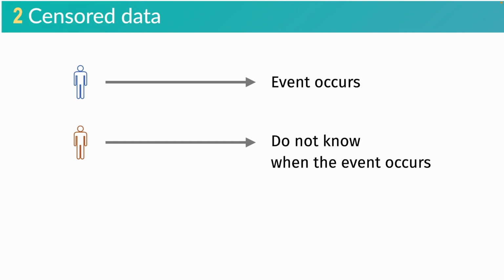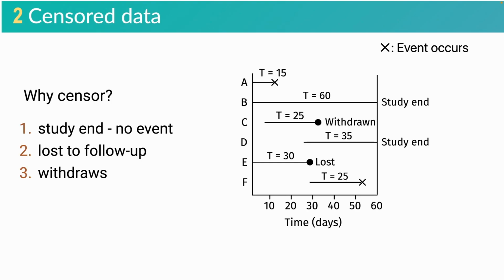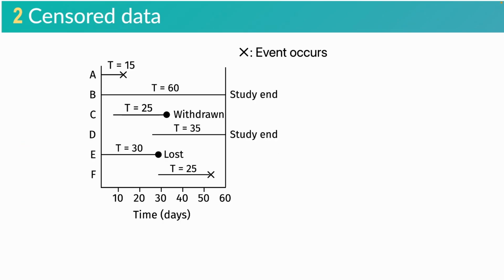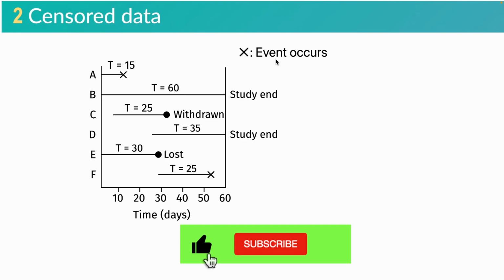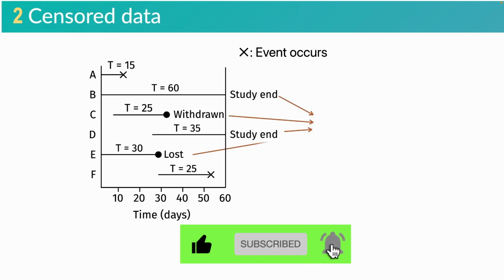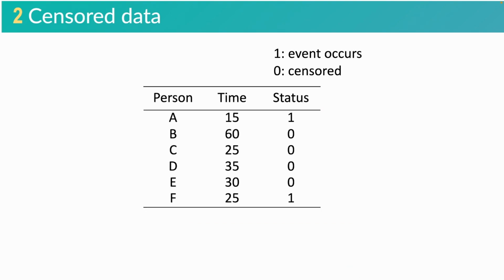Censored data [Clearly Explained] - [Survival Analysis Part 3]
This video is about censored data in Survival Analysis.

Online courses:
1. Data analysis using R for beginners (Phân tích dữ liệu bằng R cho người mới bắt đầu)

2. How to write a better thesis (Làm thế nào để viết tốt khóa luận và luận văn tốt nghiệp)